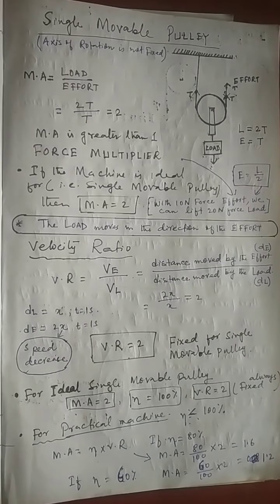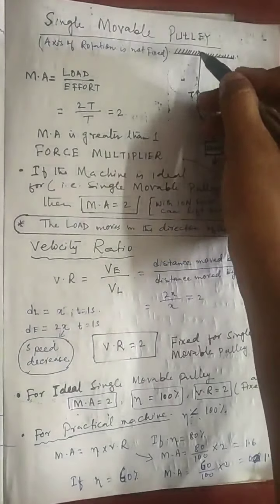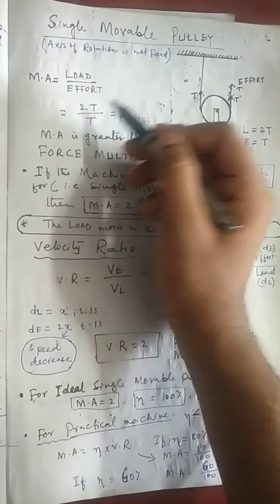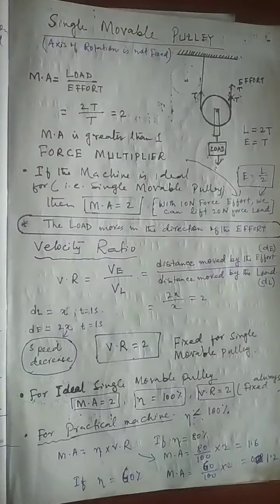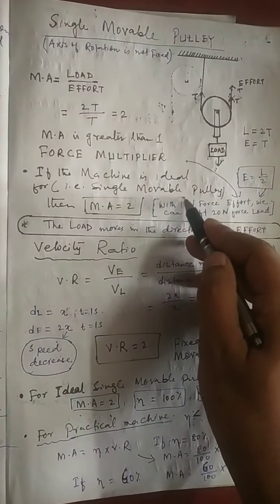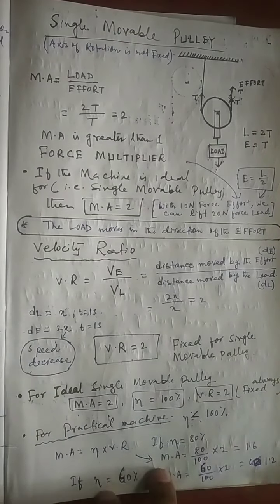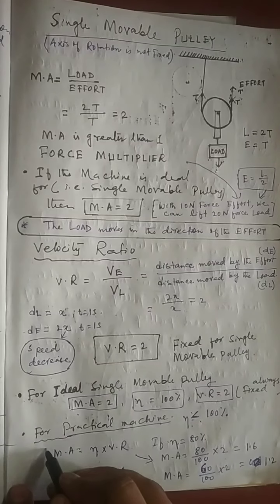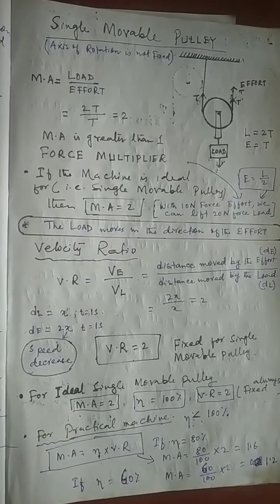Machine single Movable pulley Icse class 10 video#02